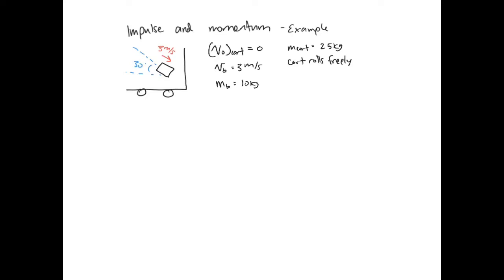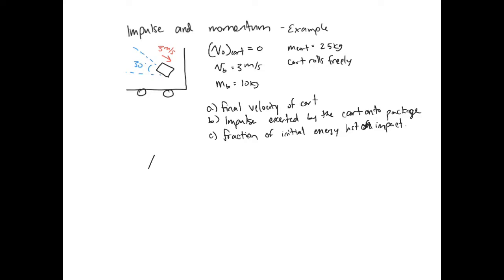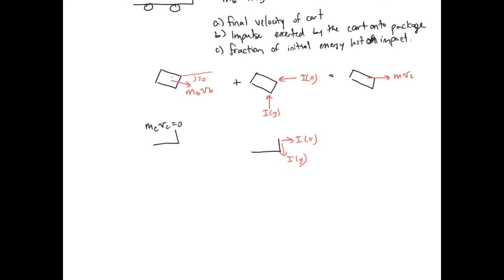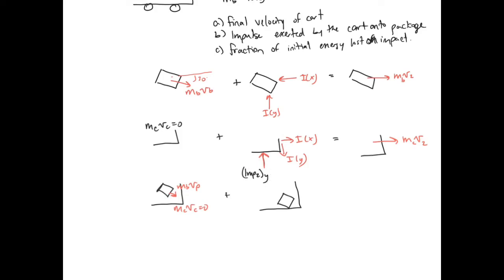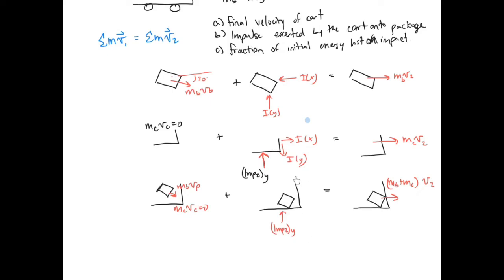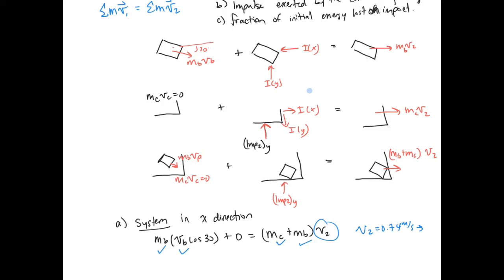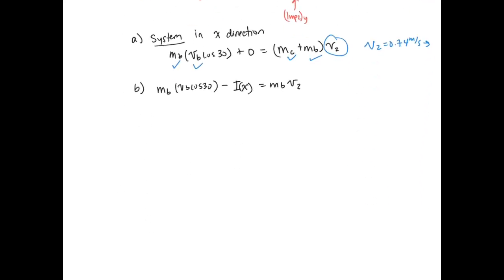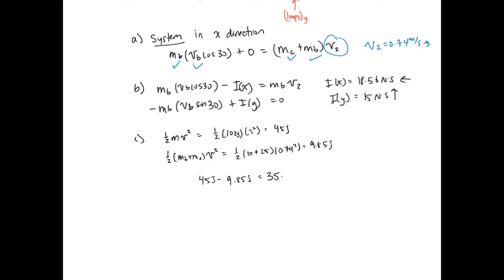13 1 Impulse momentum Example